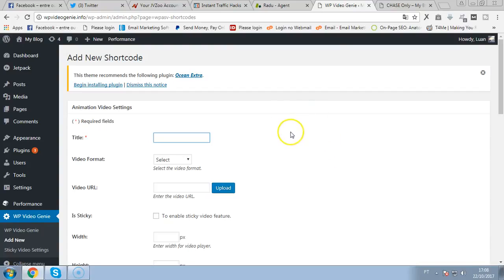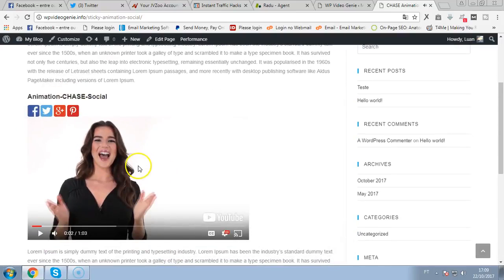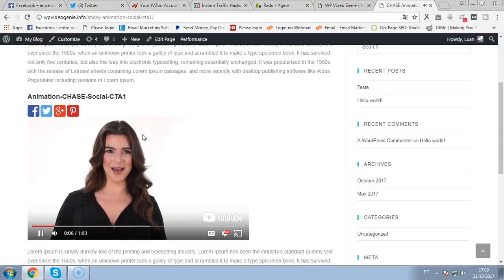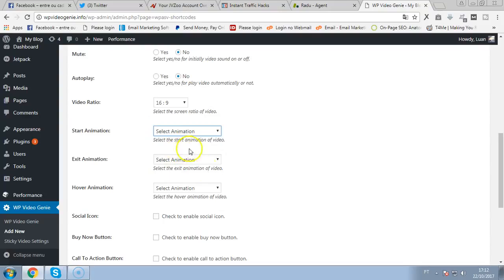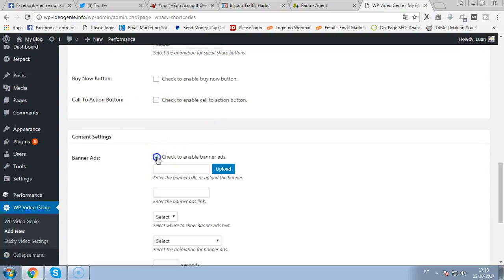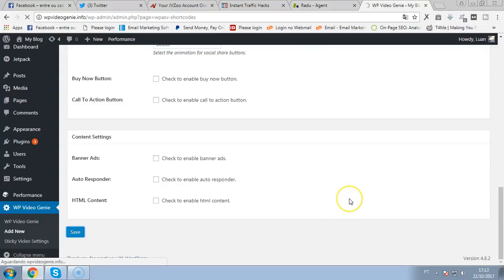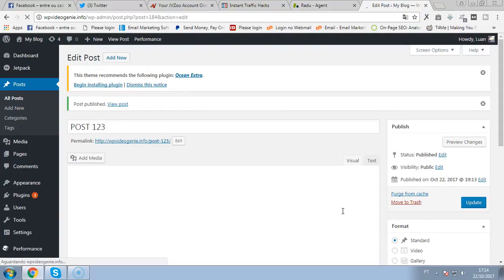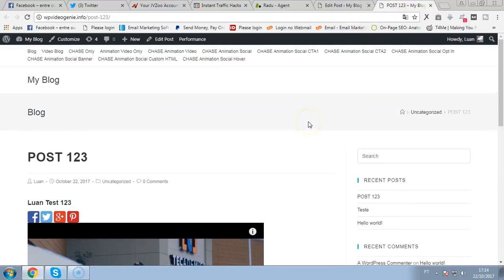WP Video Genie Review - Honest Review with $60,000 Bonus and Demo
WP Video Genie is truly one of those IM launches that come once a year. It's a powerful WordPress plugin that helps your customers to make  sales and get leads using the power of videos.
Animates any video for WordPress
Adds amazing call to actions and optin forms to any video you want
Helps you to generate more sales and leads
Breakthrough "CHASE" Technology: Our proprietary algorithm allows you to literally chase your visitors as they scroll on your site. WP Video Genie never gives up until the job is done and the sale is made!